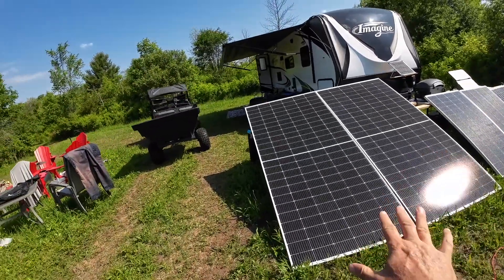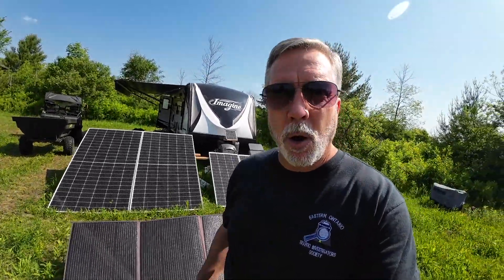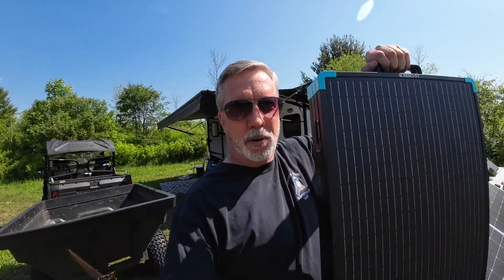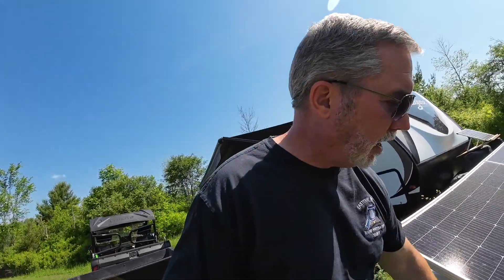Renogy 220W Solar Briefcase. Best portable solar panels. Waterproof, so you can leave them out 24/7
The Renogy 220W folding solar panel, also referred to as a Solar Briefcase, is the perfect mobile solar solution.  Folded up the 220W panel is fairly small and at 15lbs it is easy to carry with you if you are camping or going off the grid.  It has all the attributes of glass panels as it is IP68 water protection, so you can set this up at your campsite and leave it there 24/7 even if there are some rain showers in the forecast.  I am sure I will be using the 2 panels I have all the time at my off-grid homestead.